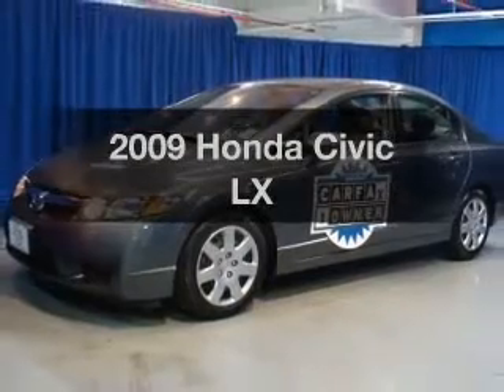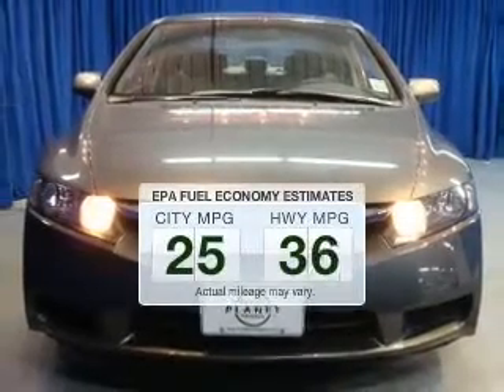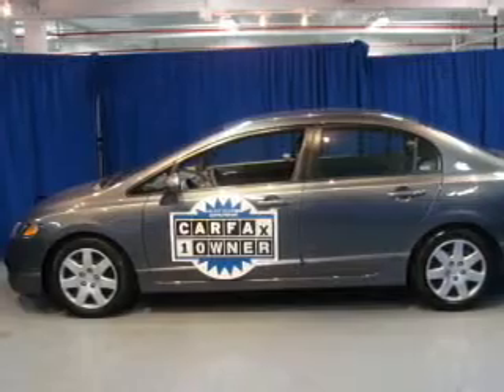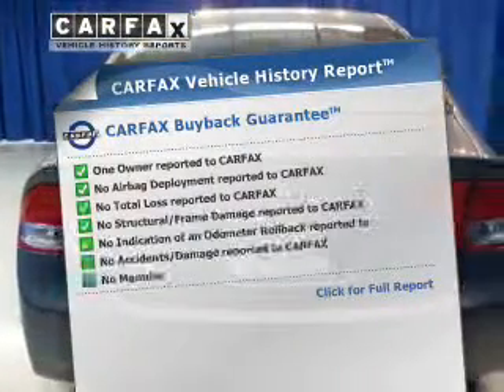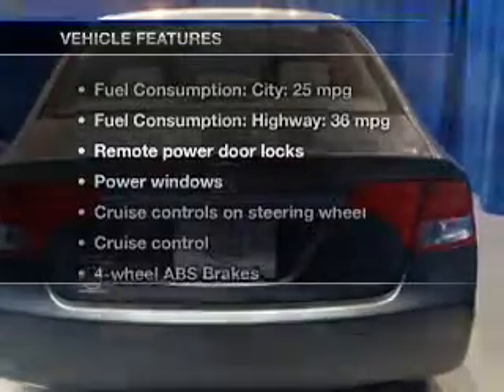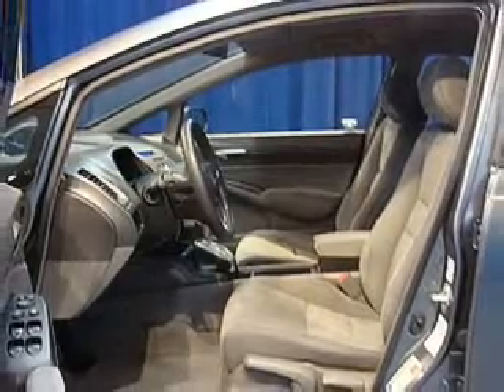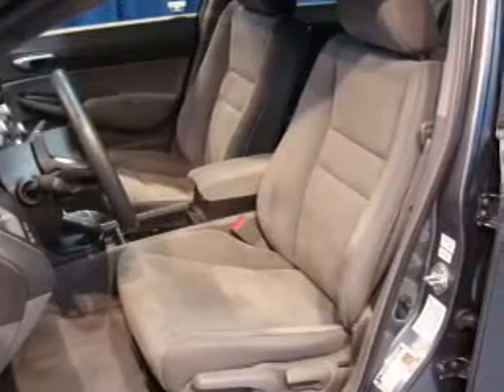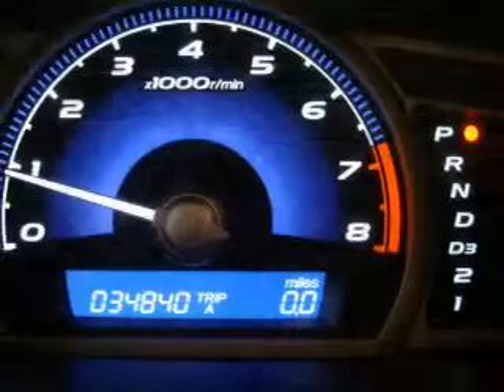2009 Honda Civic - Union NJ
Year: 2009
Make: Honda
Model: Civic
Trim: LX
Engine: 1.8 liter inline 4 cylinder 16 valve
Transmission: 5-Speed Automatic
Color: Polished Metal Metallic
Mileage: 34840
Address:
2285 Route 22 West